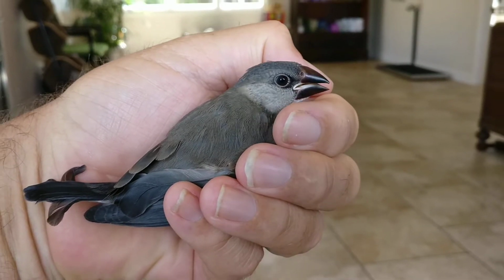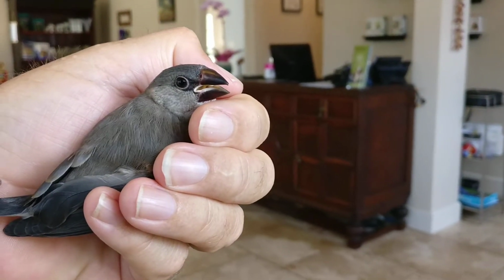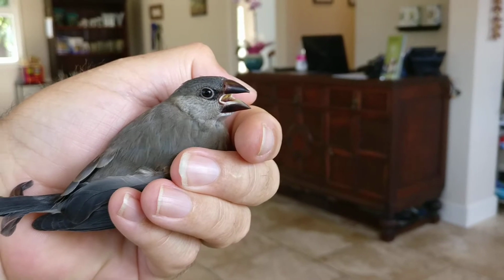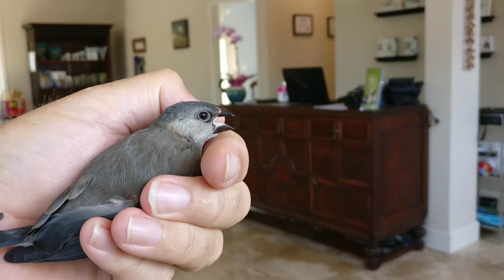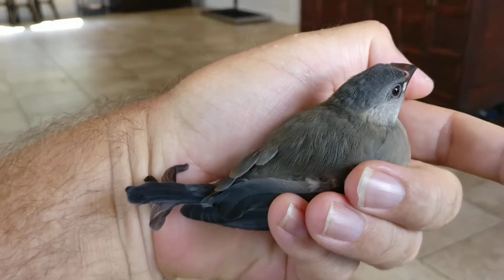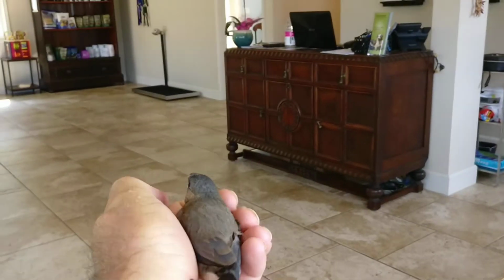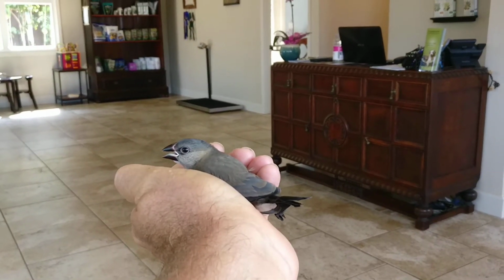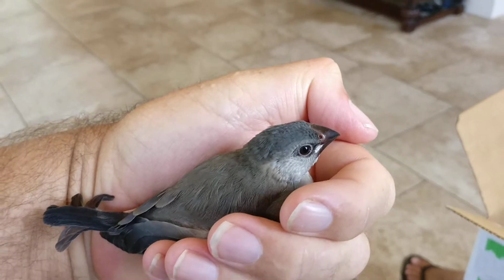Young Java Sparrow Kekoa going to the vet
Koa & Kekoa are 2 young Java Sparrows that we were given to rehab after they'd been attacked and turned out of their nest by lovebirds. They were both quite badly injured. Koa had one functional leg and Kekoa had one badly damaged wing and a rather ugly chest wound.
They both survived their injuries with a lot of attention. Here's Kekoa waiting to see the bird vet.